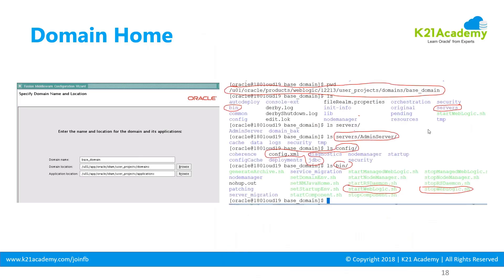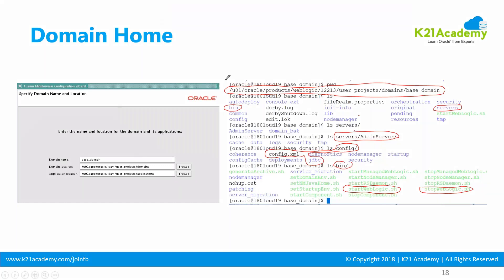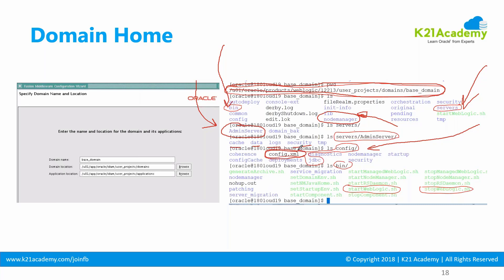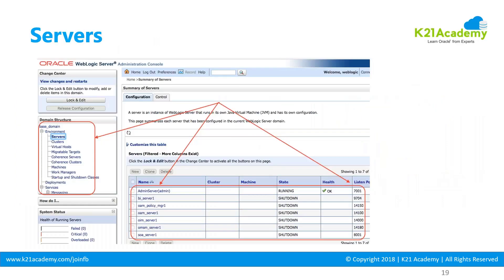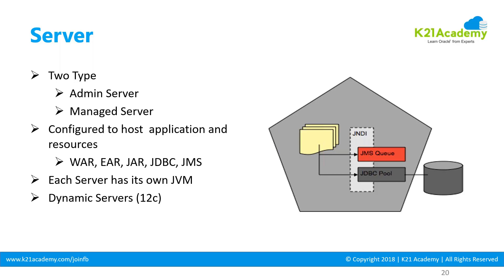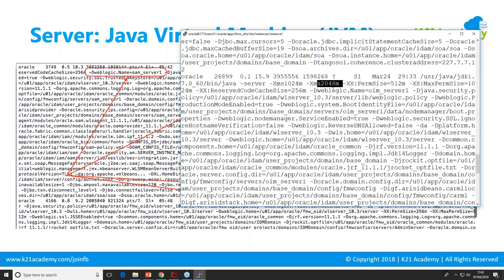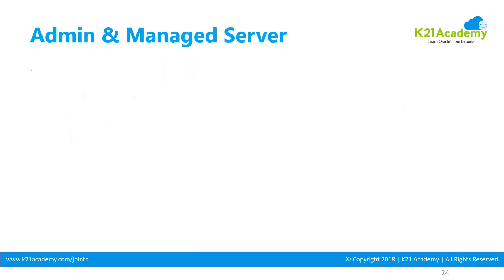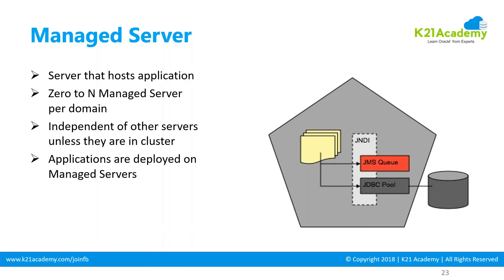Weblogic Domain Home and Server - For Beginners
Want to get access to our library of Cloud Courses & prepare for multiple certifications? We have 4000+ Global members. Click on this link to become a part of the K21 Family

Domain Home is a Top Level Directory for WebLogic Domain and It can be created inside or outside Middleware Home, Also it is applicable for Java Components such as SOA, WebCenter, etc.

The server is a configured instance to host applications and resources such as WebApps, Enterprise Apps, Web Services, JMS, JDBC, Diagnostics, etc.

This Video is a Bonus from our Oracle Weblogic Server Program & Oracle Fusion Middleware Training with 3 Years On-Job Support and Unlimited FREE Retakes